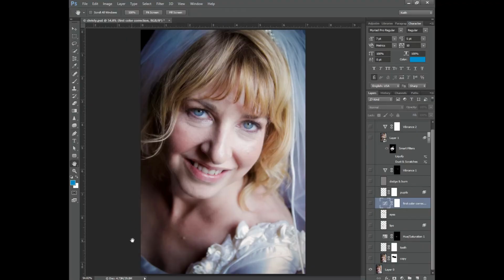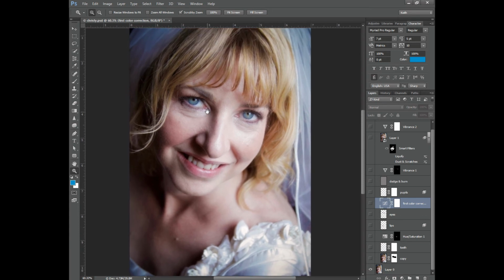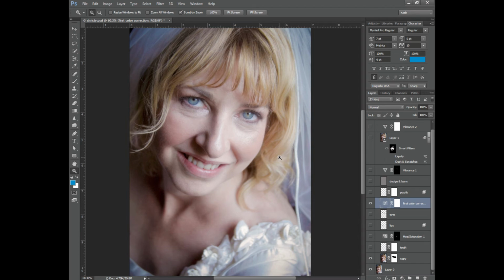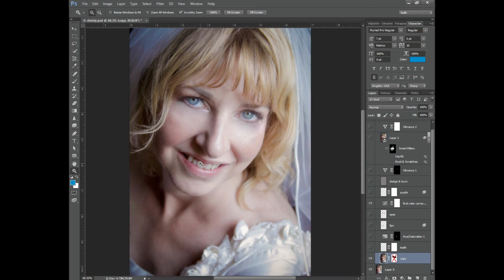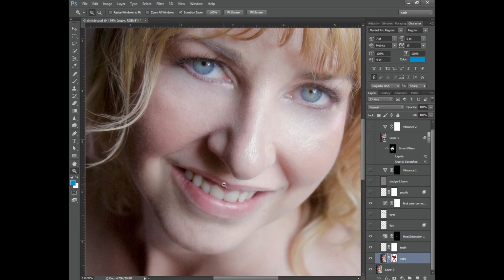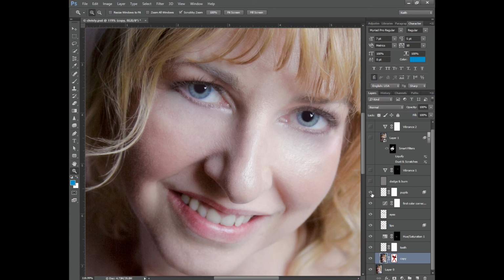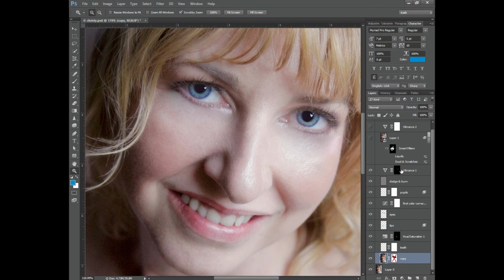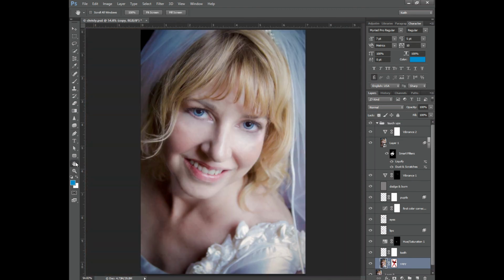is photoshopping too extreme today???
a video i made after an assignment in my advanced photoshop class. you really can't trust anything at all you see...